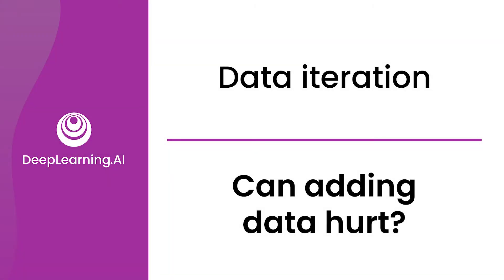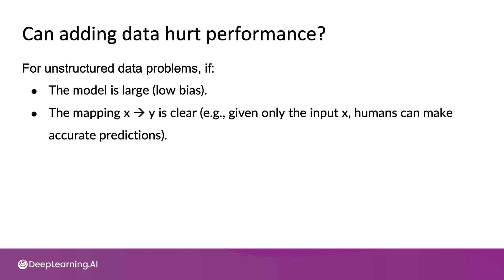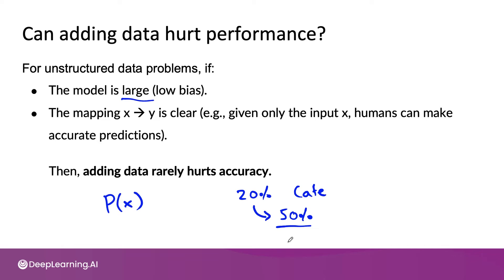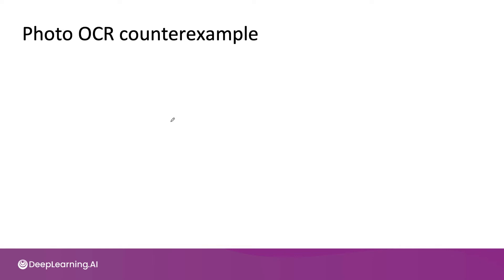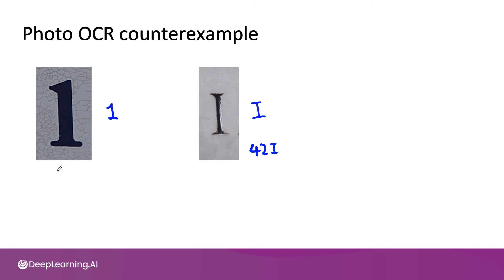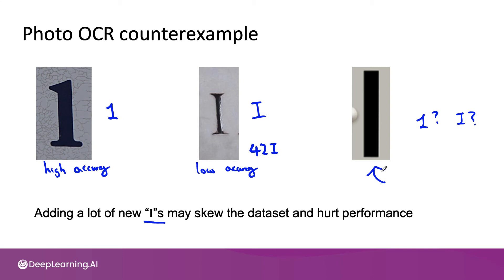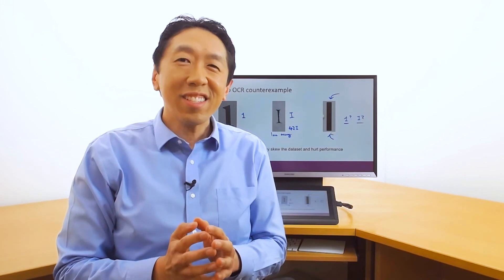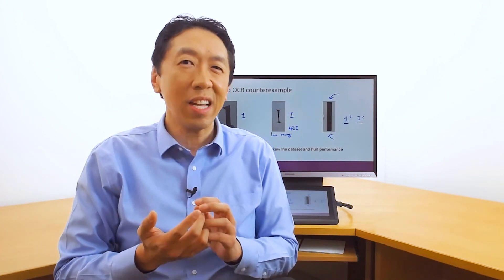#21 Machine Learning Engineering for Production (MLOps) Specialization [Course 1, Week 2, Lesson 13]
This is a video from Course 1, Week 2, Lesson 13 video on "Can adding data hurt?".